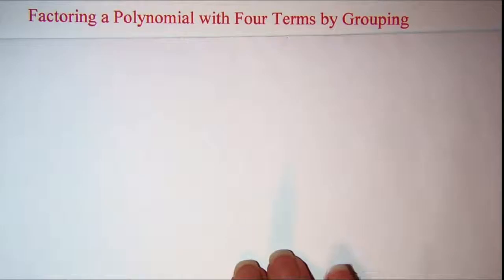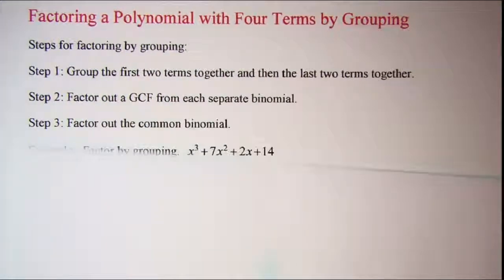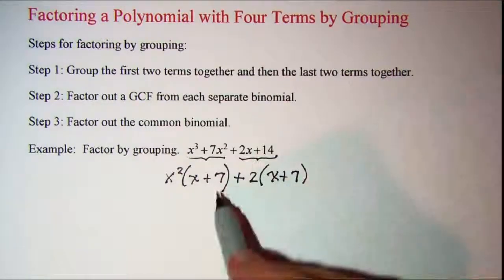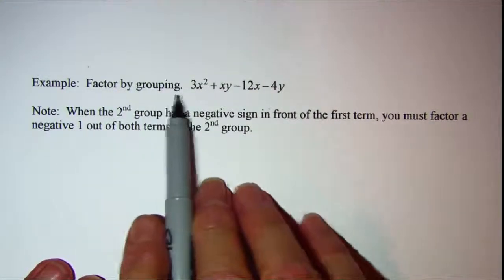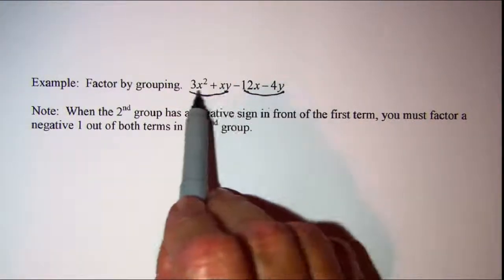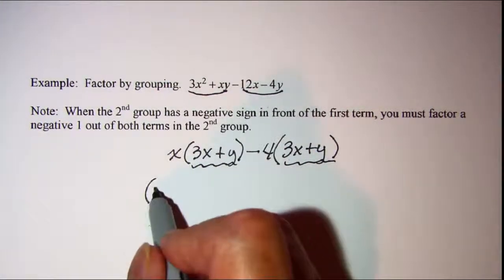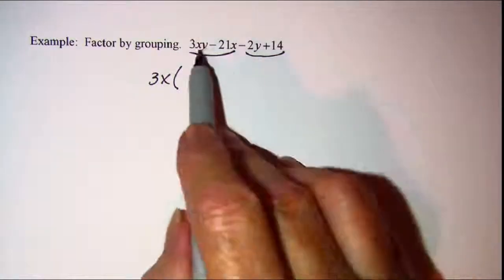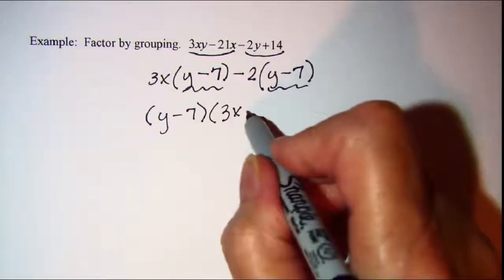Factoring a Polynomial with Four Terms by Grouping